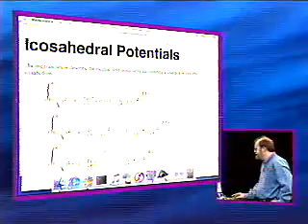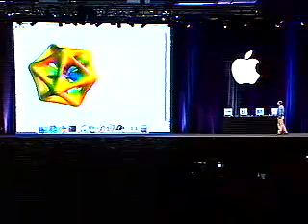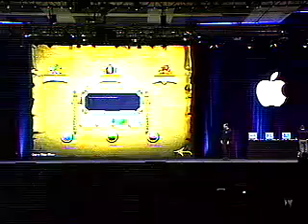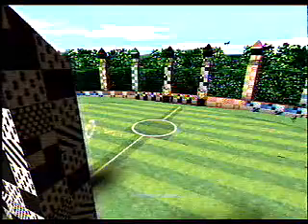#05 macworld expo San Francisco 2002 steve jobs keynote 05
I think is the best Keynote Speech video.

Thank You Steve!!!